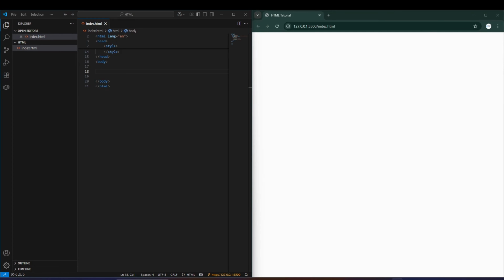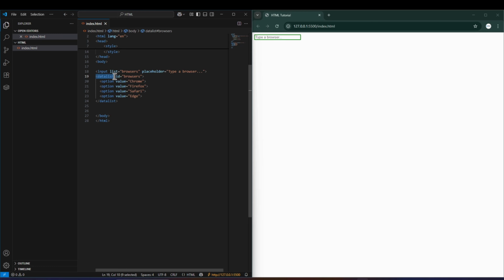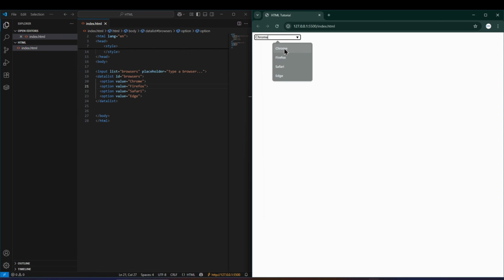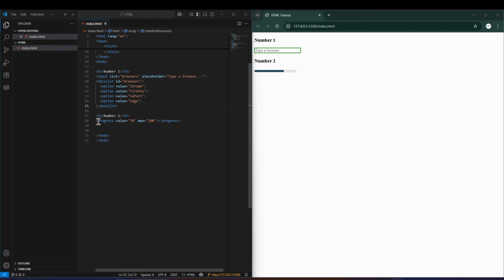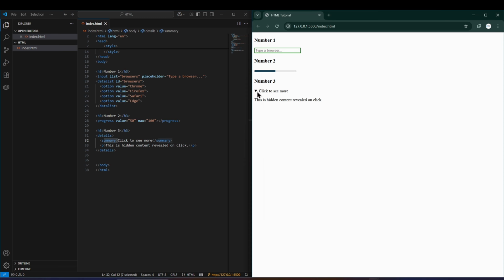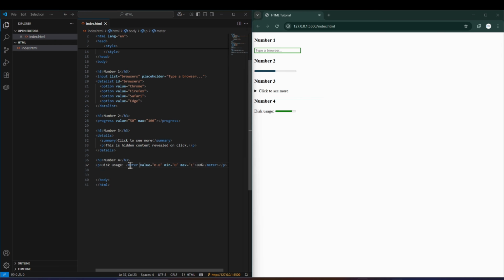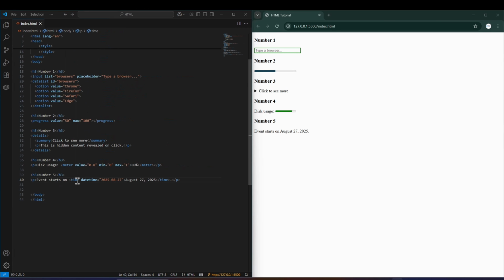5 Hidden HTML5 Tags Every Developer Should Know!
Most beginners only use div and span, but HTML5 has powerful hidden tags that can save you time and make your code cleaner.
In this video, I’ll show you 5 underrated HTML5 tags you probably didn’t know about — and how they can instantly improve your websites.